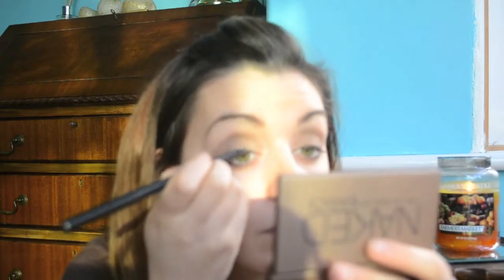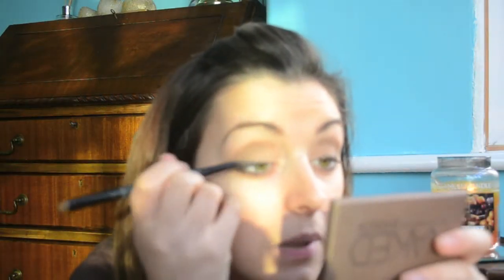Naked Basic's Palette Tutorial 2| Daytime Smokey Eye|Ellie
PLEASE OPEN FOR TOP SECRET AGENT INFO

Thank you Ellie